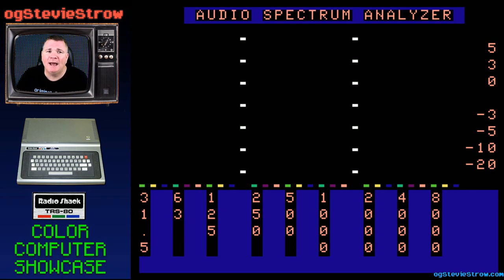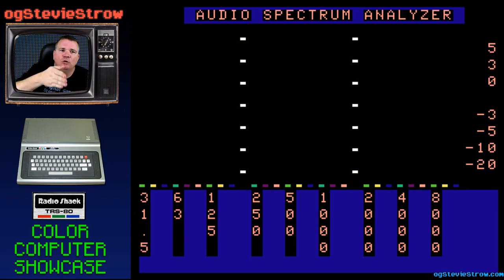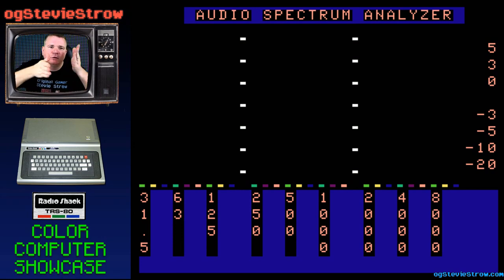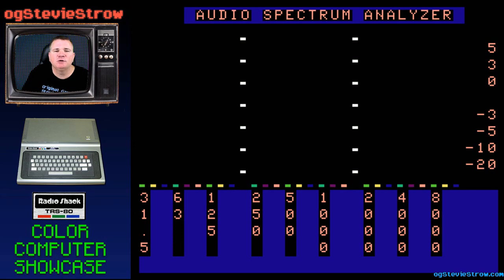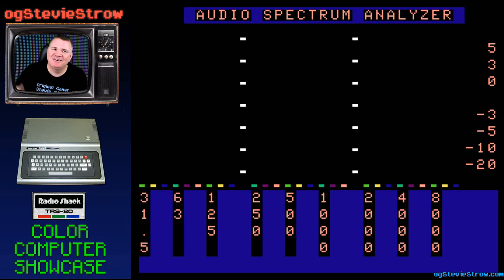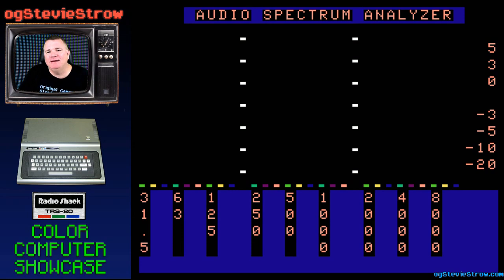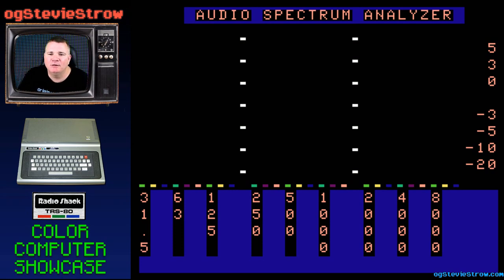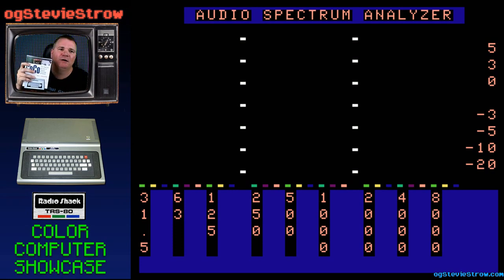Audio Spectrum Analyzer - 1981 - TRS-80 Color Computer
Feature a special clip from the cult classic "Revenge of the Nerds", let's take a look at Audio Spectrum Analyzer, that wasn't a game, but a real-time visual and colorful way to look at music through your computer.  This is supposed to be the first CoCo title by Steve Bjork, who would go on to make some of the most amazing games this computer ever saw, enjoy!
|Thank you for watching | If you haven't already subscribed to our channel, then please click on the subscribe button | If you like our videos, click on the like/thumb's up button to let us know | Feel leave a comment telling us what you thought, and what you'd like to see next.

Steam: StevieStrow
Xbox Live: ogStevieStrow